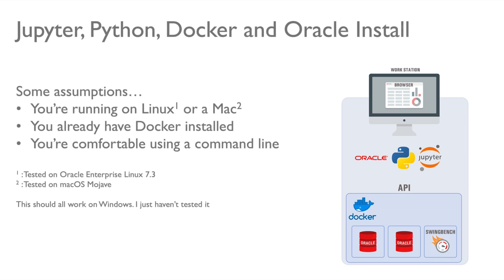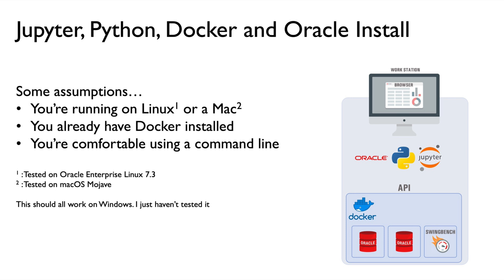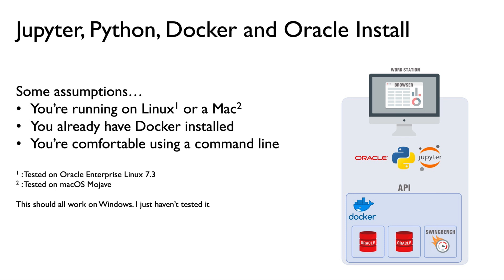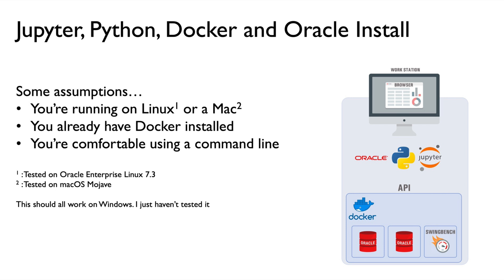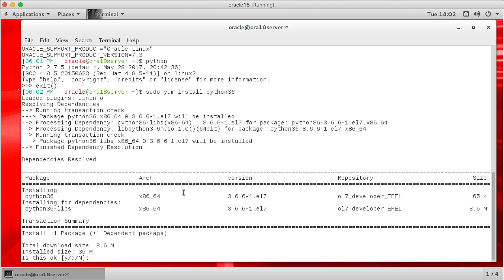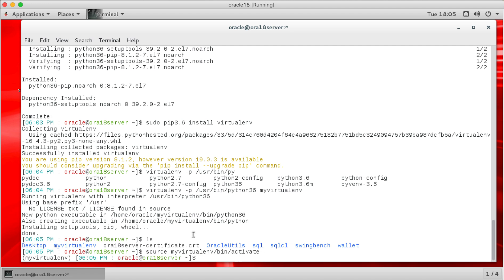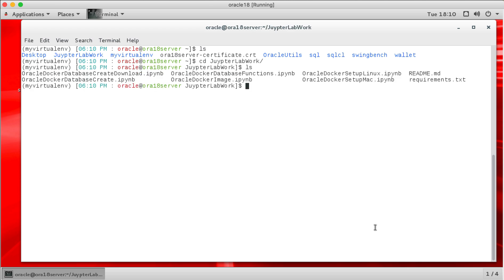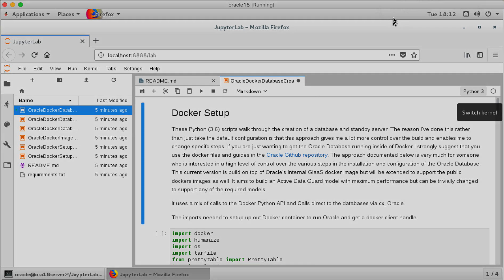Jupyter Notebooks, Python and Oracle Installation (Part 1)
A quick run through explaining why I use Jupyter Notebooks, Python, Docker and Oracle for my test environment. In the previous video I quickly showed you what Jupyter Lab was and using it with Oracle. In this video I explain how to install all of the various parts.

You can get the instruction guide for Linux (OEL) here (Jupyter Notebook)